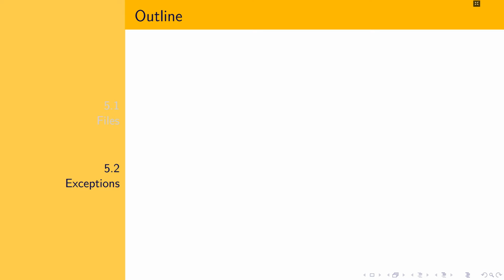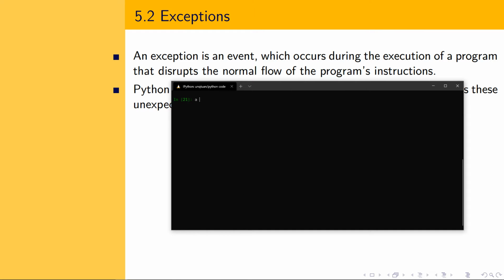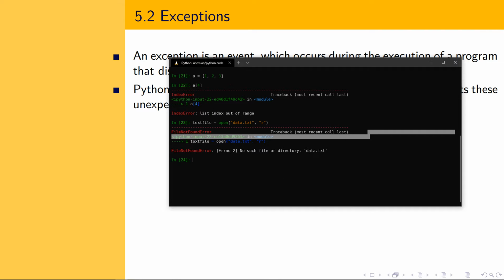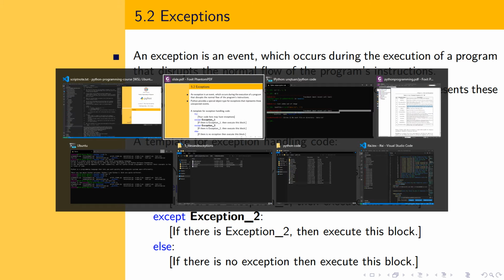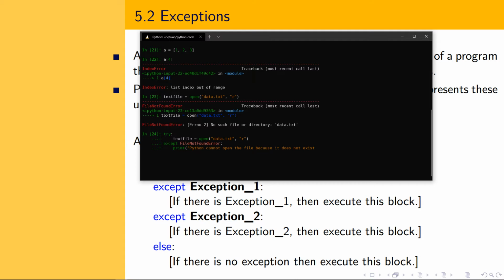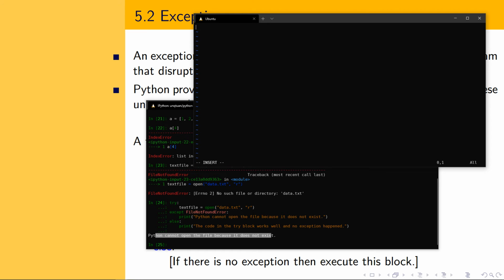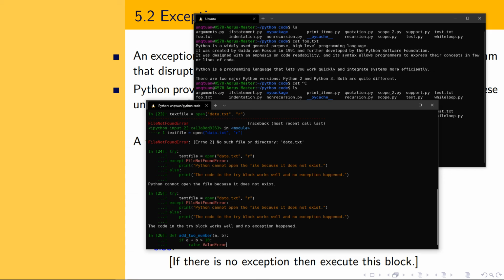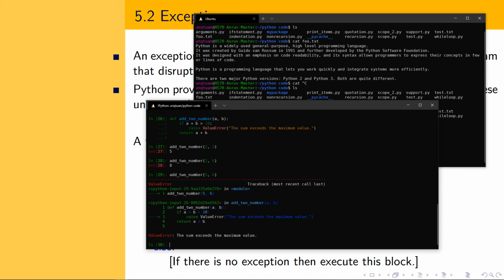PP101 - Python Programming for Beginners - Lecture 5 - Part 2 Exceptions